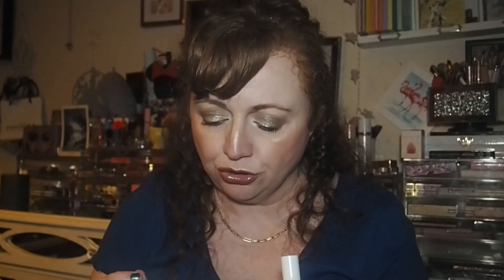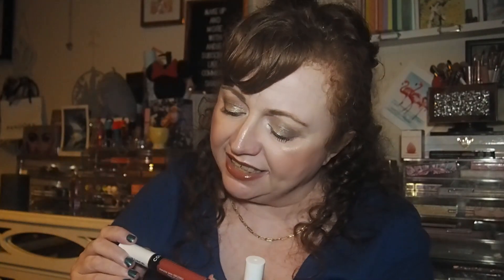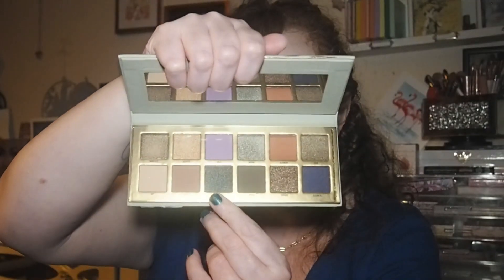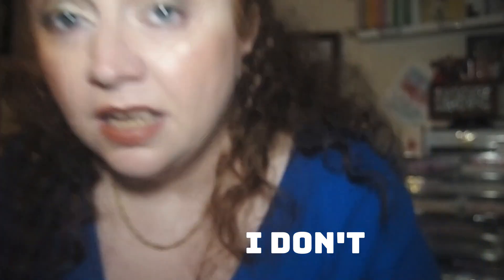TJ Hughes & TK Maxx Haul: YAY I Finally Found Covergirl In The UK!🤩🫶🏻😍🛍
CODE - MAKEUPANDMOREWITHANDIE

0:00 - Intro
0:06 - TJ Hughes & TK Maxx Haul: YAY I Finally Found Covergirl In The UK! 🤩😍
0:38 - TJ Hughes Haul
0:59 - Covergirl Simply Ageless Blurring Serum
2:20 - Covergirl Lipsticks
2:29 - Is This Not Totally My Vibe
3:16 - Perfect Fall Lipstick
3:32 - Neutral Lipstick
3:59 - Collection Cica Foundation - Porcelain Shade 2
6:46 - ABH - Nouveau Dupe - W7 Moonglade Palette
7:25 - What’s On The Way🛍
8:53 - 17 Powder Blush - Plum Blossom
10:24 - Outro